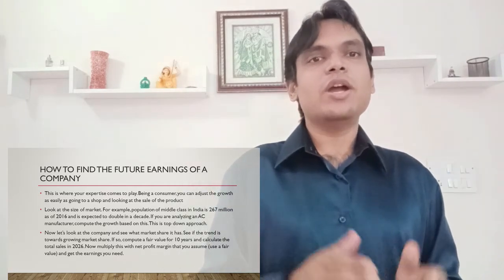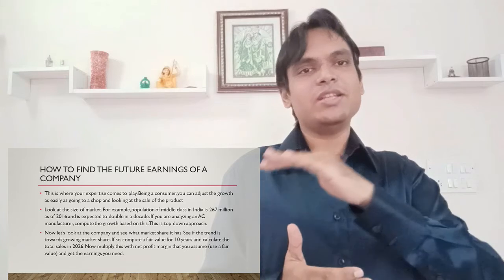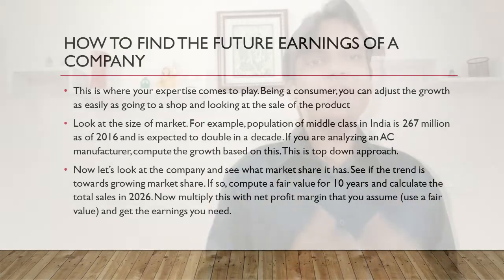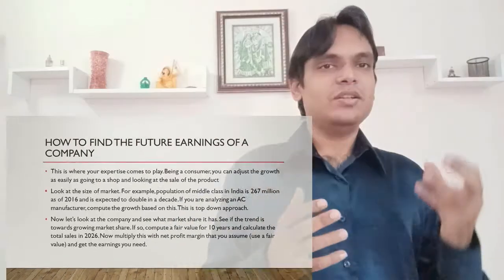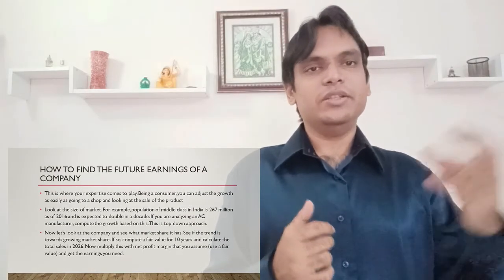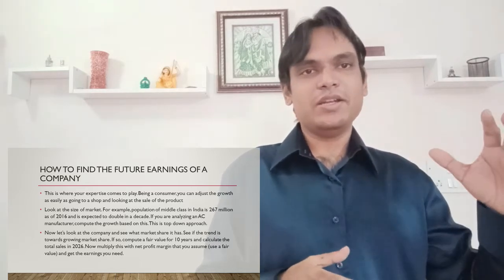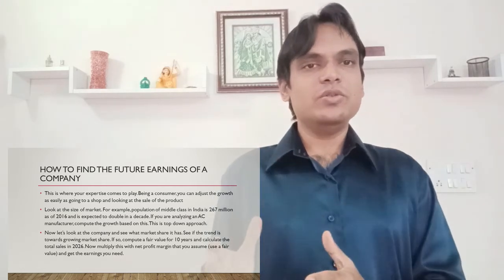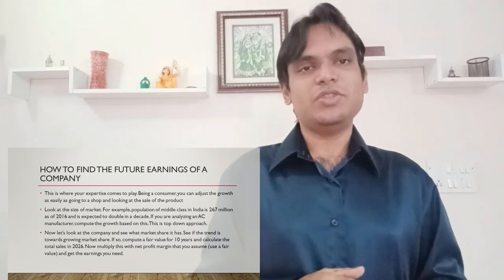How to value a stock - Value investing for beginners Part 6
This video describes how once can value a stock or business and evaluate the earnings of a company and compare it with the stock price.

How to find the future earnings of a company?
This is where your expertise comes to play. Being a consumer, you can adjust the growth as easily as going to a shop and looking at the sale of the product
Look at the size of market. For example, population of middle class in India is 267 million as of 2016 and is expected to double in a decade. If you are analyzing an AC manufacturer, compute the growth based on this. This is top down approach.
Now let’s look at the company and see what market share it has. See if the trend is towards growing market share. If so, compute a fair value for 10 years and calculate the total sales in 2026. Now multiply this with net profit margin that you assume (use a fair value) and get the earnings you need.
Books suggested:
Peter Lynch's One up on wall street